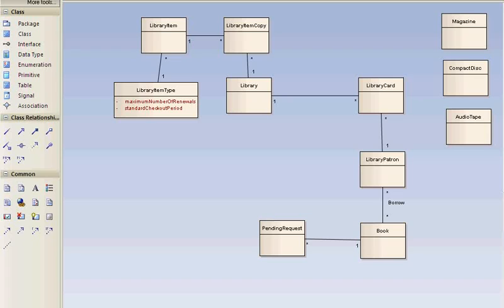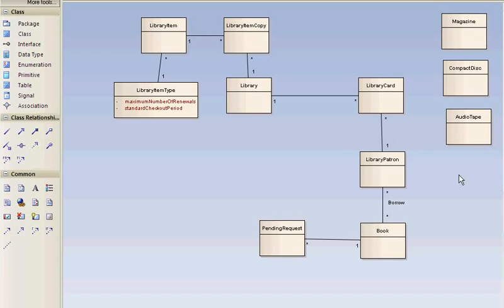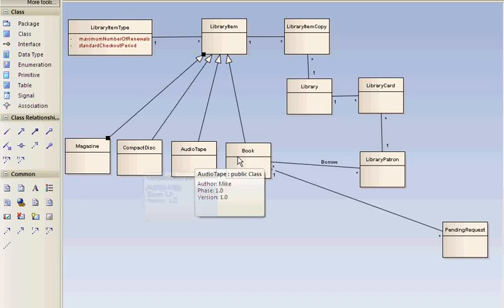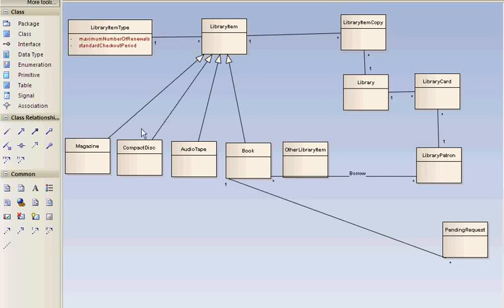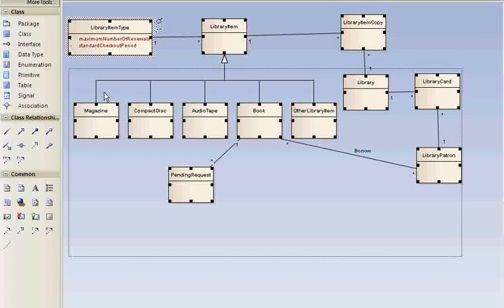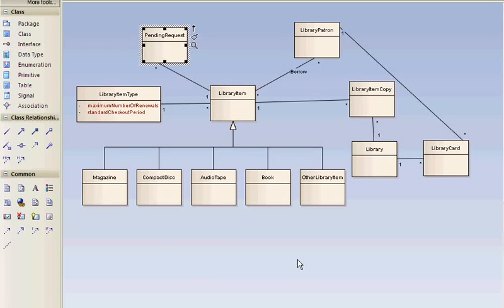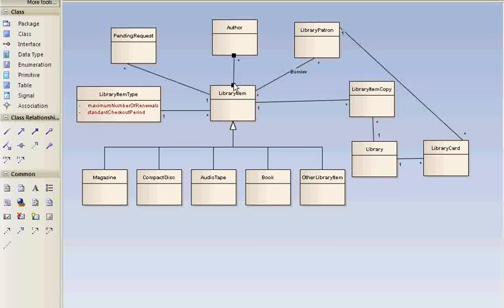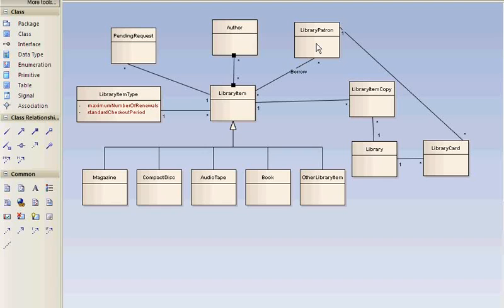UML Class Modeling -- 4 -- Finding Generalizations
Given the following problem statement, create a UML class model.

There is a need to develop software for tracking library loan records. Library patrons may borrow books, magazines, compact discs, and audio tapes. A library must manage each copy of a library item. For example, a library may have five copies of the book "The Grapes of Wrath". Each borrower has a library card.

Each type of library item has a standard checkout period and maximum number of renewals. For example, children's books may be checked out for a month, while adult books may be checked out for only two weeks. Ordinary books can be renewed once; books with a pending request may not be renewed. The system must record the actual return date and any fine that was paid.

Please note that the focus is on creating the model and not on explaining use of the modeling tool.